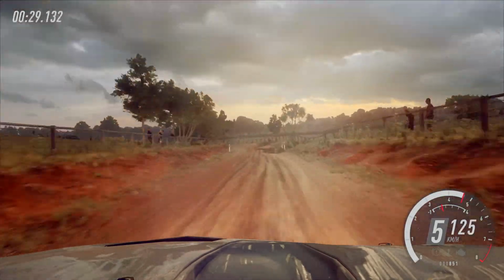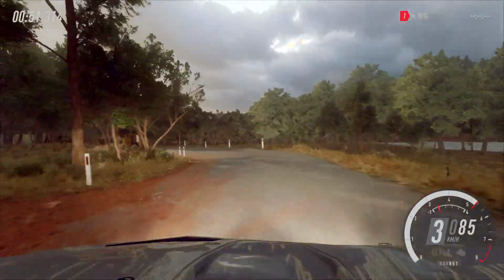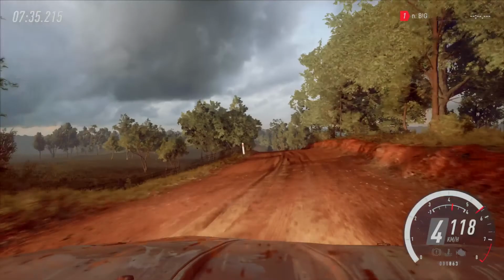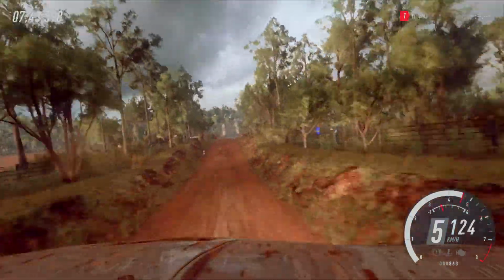DiRT Rally 2.0_20200719160518